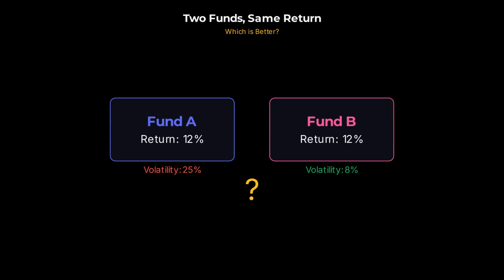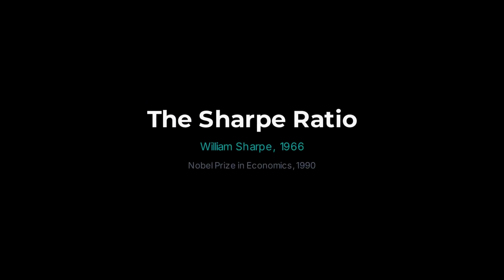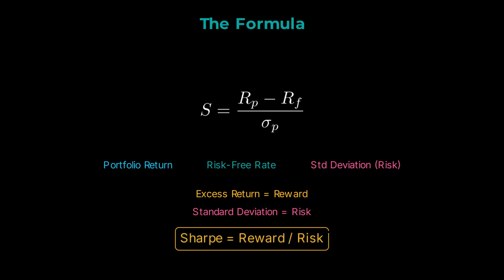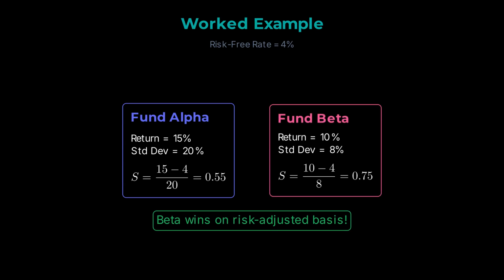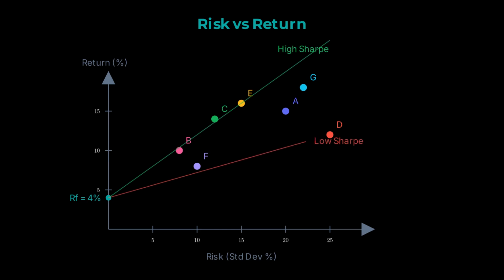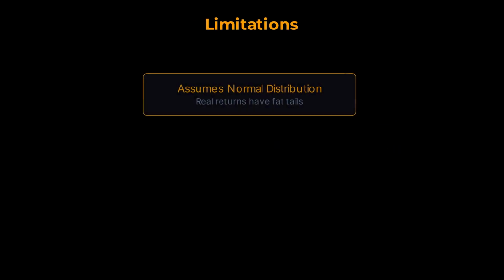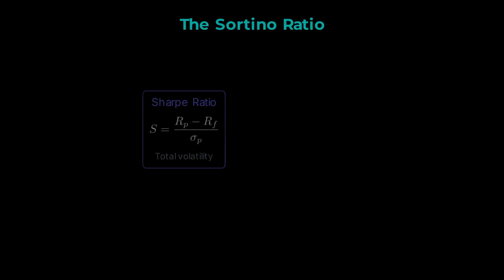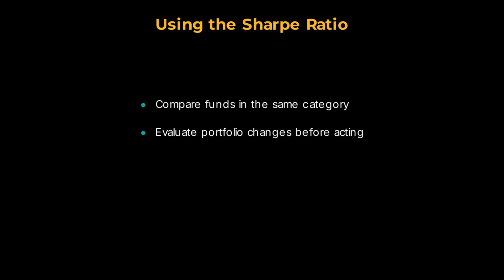The Sharpe Ratio: Measuring Risk-Adjusted Returns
Educational video about The Sharpe Ratio: Measuring Risk-Adjusted Returns